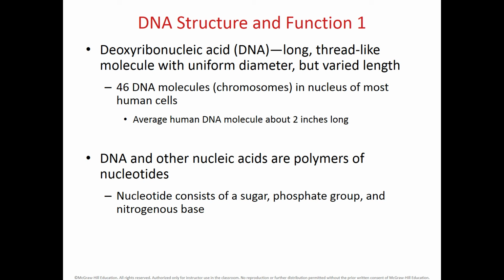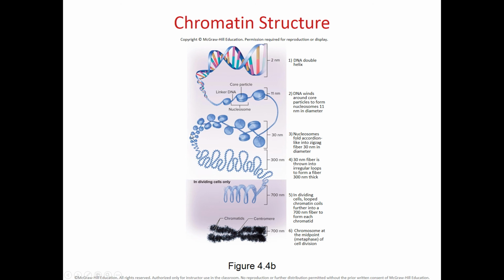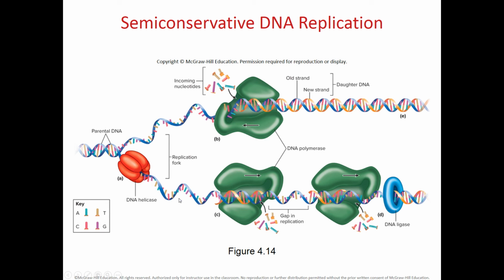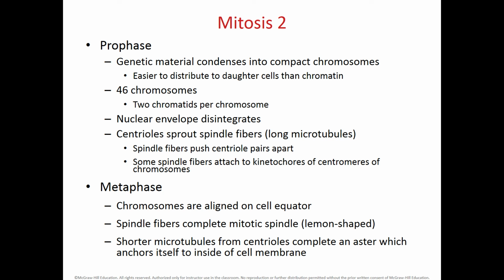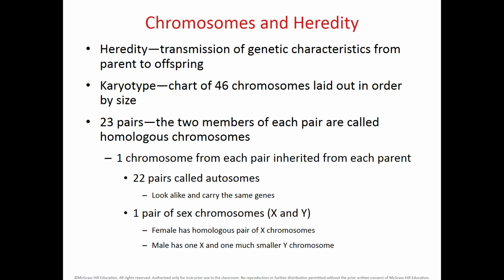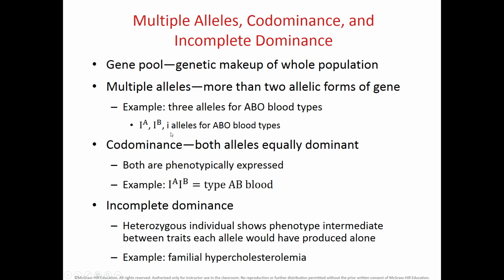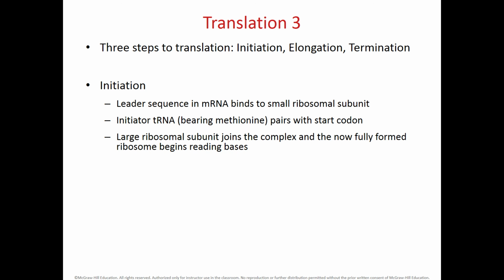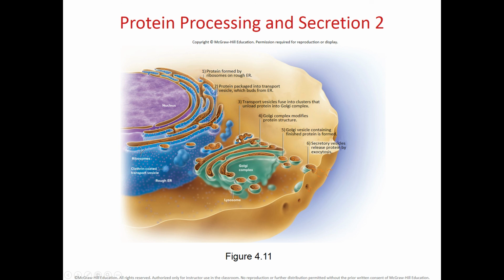Chapter 4 Genetics and Cellular function